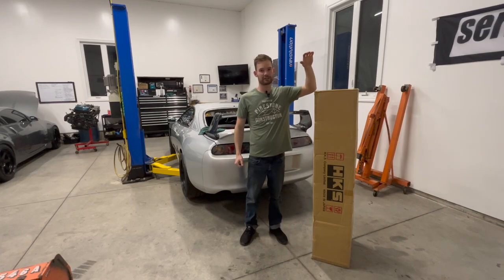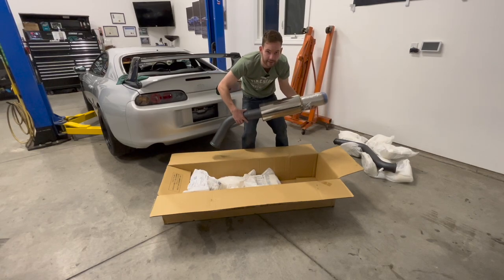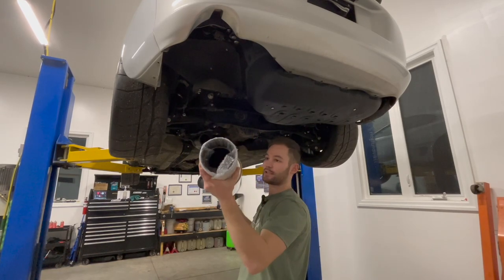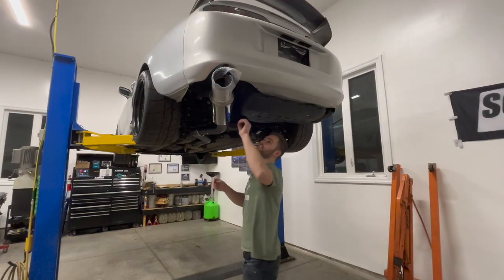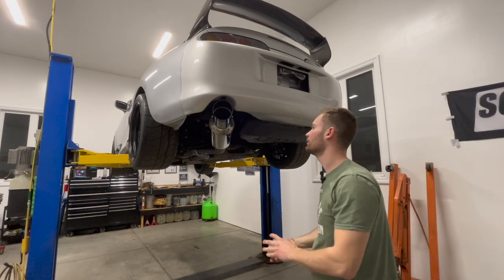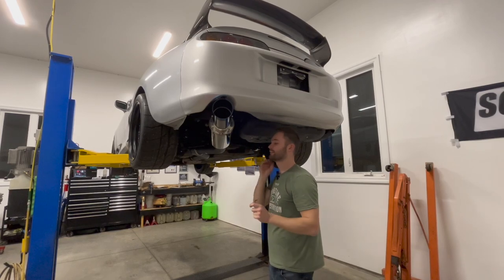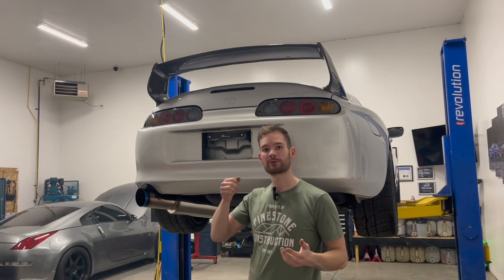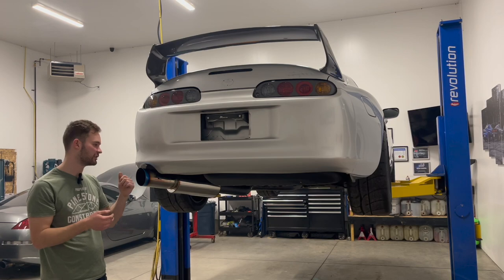making a MK4 SUPRA WAY LOUDER!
obviously it doesn't sound as good as it can being NA but this setup will sound great when we get the GTE engine in it with a nice tubular manifold and wastegates on the car  ! The Toyota Supra MK4 is a popular sports car that enthusiasts often modify to improve its performance and sound. Upgrading the exhaust system is a common modification that can enhance the car's performance and give it a more aggressive exhaust note.

There are many options available for upgrading the exhaust on a MK4 Supra, ranging from cat-back exhaust systems to full turbo-back exhaust systems. A cat-back exhaust system replaces the exhaust system from the catalytic converter back, while a turbo-back exhaust system replaces the entire exhaust system from the turbocharger or exhaust manifold to the rear of the vehicle.

Some popular brands for MK4 Supra exhaust systems include HKS, Greddy, Tanabe, and Apexi. It's important to note that different exhaust systems can provide different levels of performance gains and sound characteristics, so it's important to do research and choose an exhaust system that meets your specific goals and preferences. Additionally, it's important to check with your local laws and regulations regarding exhaust noise and emissions before making any modifications.

Video Link:

 • Luke Bergs & LiQW...

FREE BEATS NO COPYRIGHT - "Swerve" | BP Vlogs | BP Animations

Song: Luke Bergs & AgusAlvarez - Tropic Love
Video Link:

 • Luke Bergs & Agus...

Song: Konqeson - Bikini
Video Link:

 • Konqeson - Bikini...